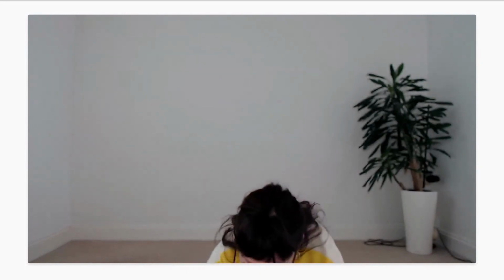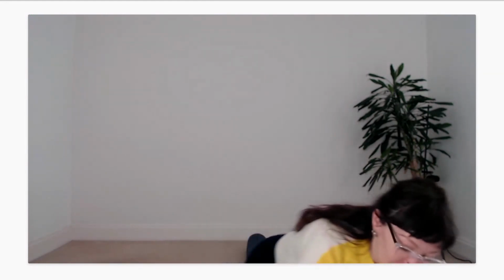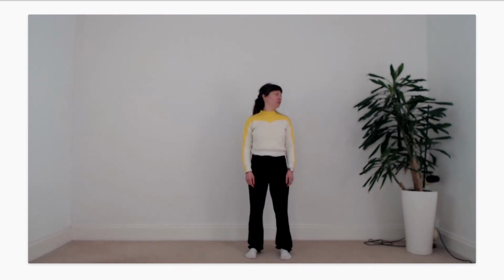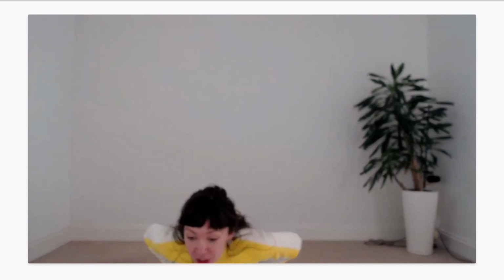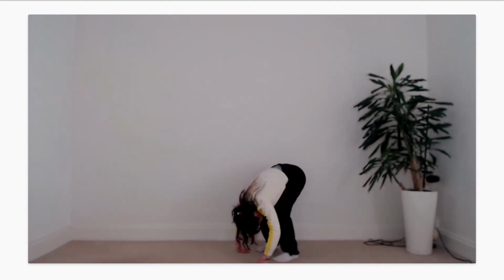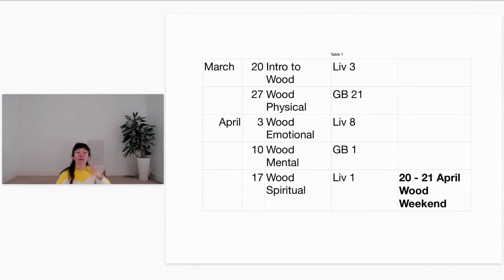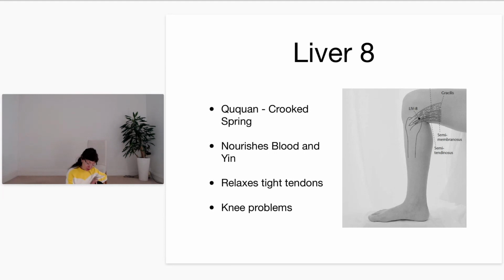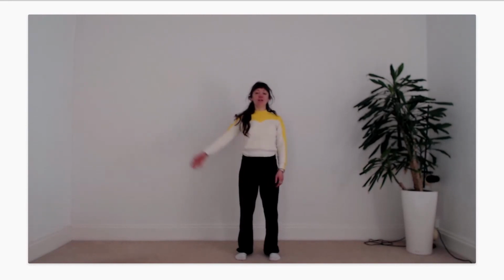no.62 2024 Shiatsu & Energy work Wednesday Class Wood Element- Vibrational Levels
Welcome to another round of moving through the Meridians and Extraordinary channels with us at the Shiatsu centre!

We are starting off the year on a new cycle, tuning into the Monthly Shiatsu College Norwich Element weekends and connecting into Extraordinary Channels; CV (Conception Vessel) and GV (Governing Vessel)!
03/04/2024 Point of the week is Liver 8 with Cat.

Over the weeks we will share out the sessions so you get to see more of the team online!
Using Qi Gong, breath work, and learning some acupressure points to reduce stress and boost your immunity the Shiatsu way.
Be prepared to move around if you would like or simply listen to join in, as we share many different ways to balance our body and mind.